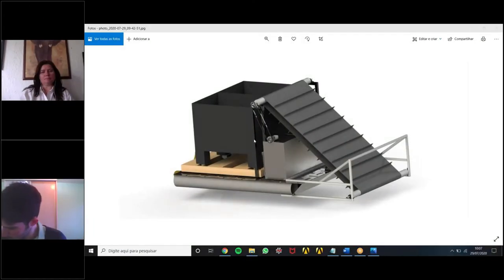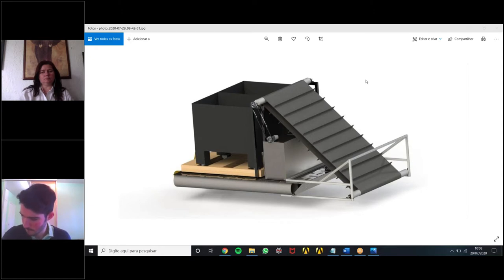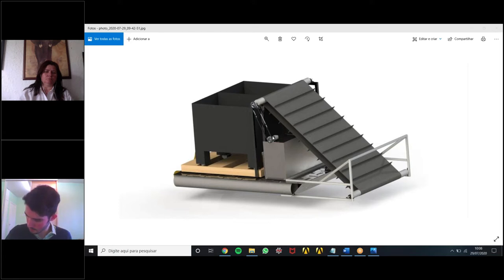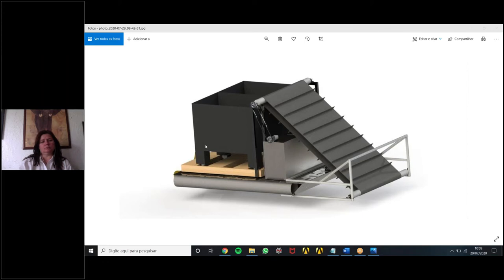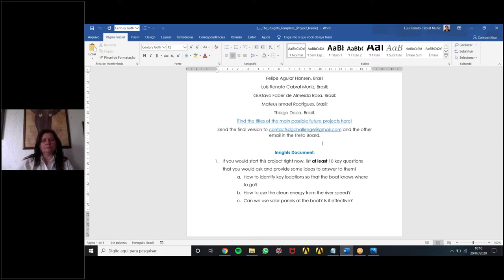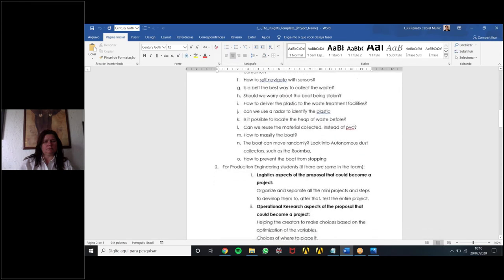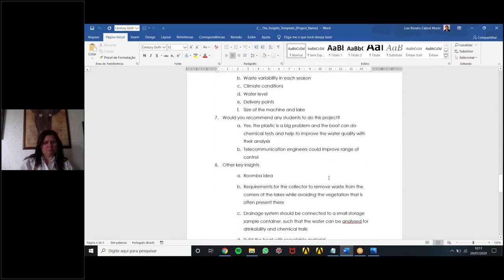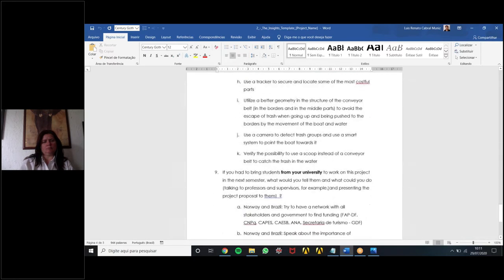Student Project 2020: River Waste and Plastic Pollution in Lago Paranoá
This project is part of a collaboration between Erasmus+ EPIC - where you can read much more about it!